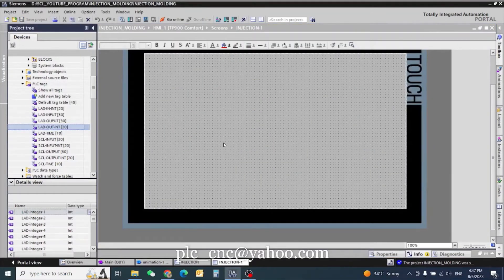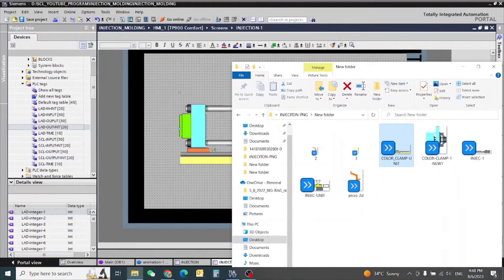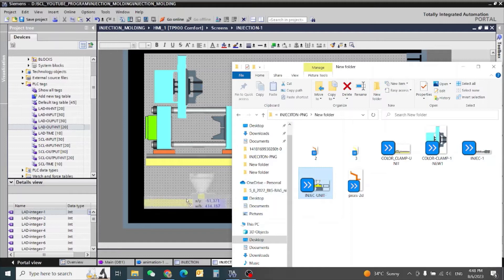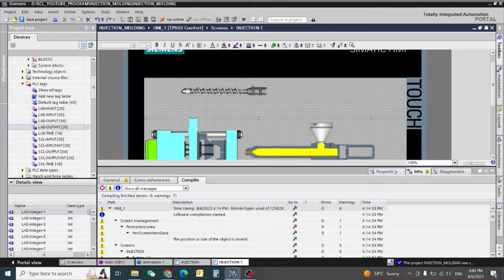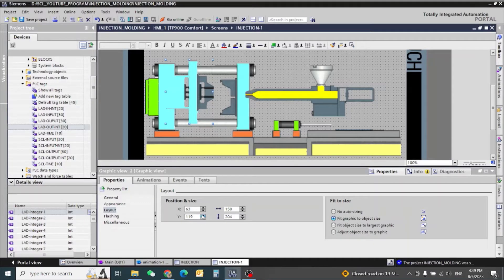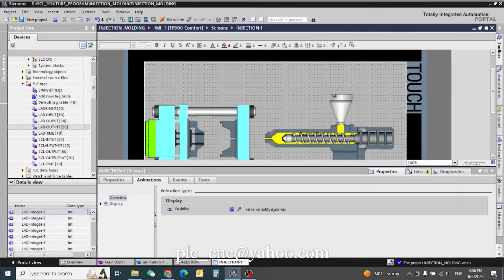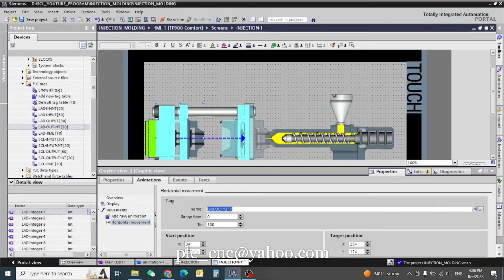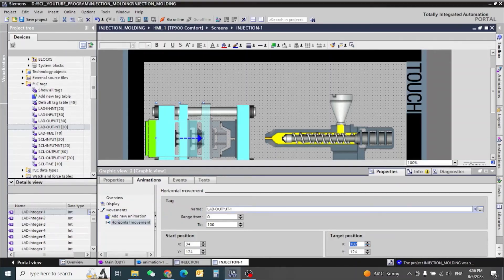INJECTION MOLDING MACHINE PLC PROGRAMING PART-1